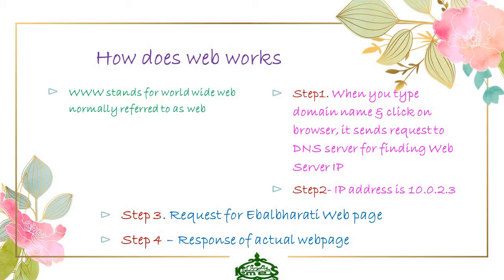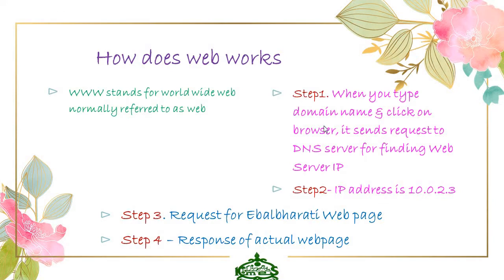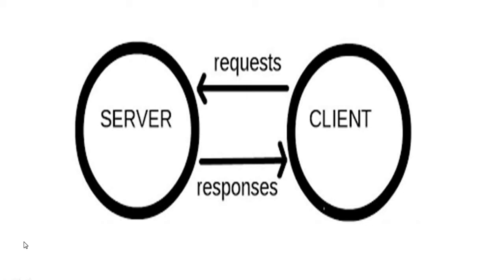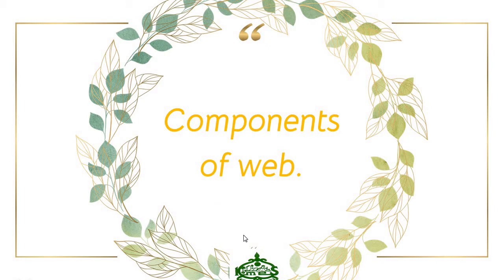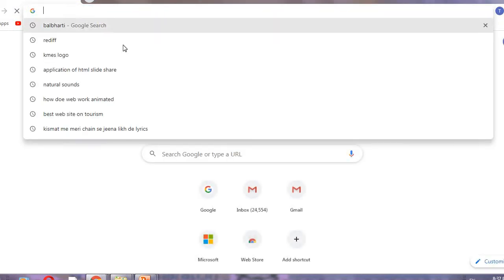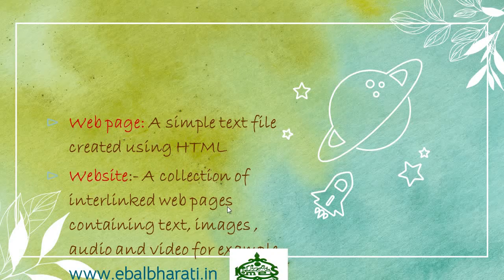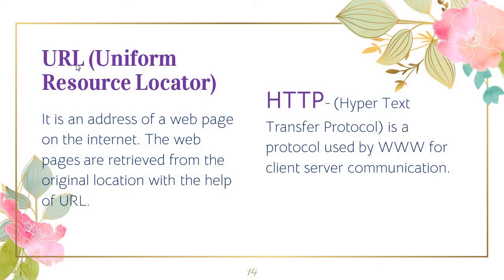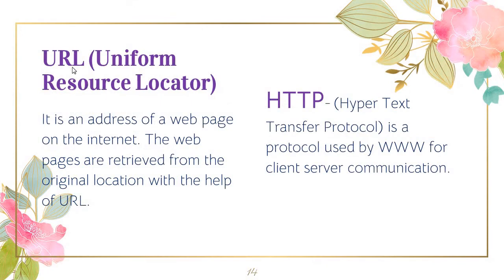IMPRESSIVE WEB DESIGNING LECTURE 1